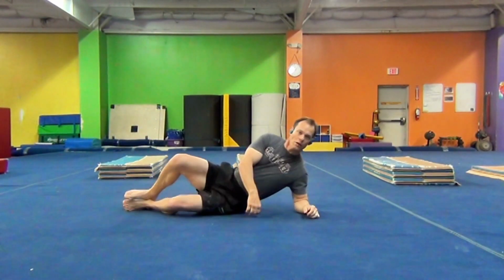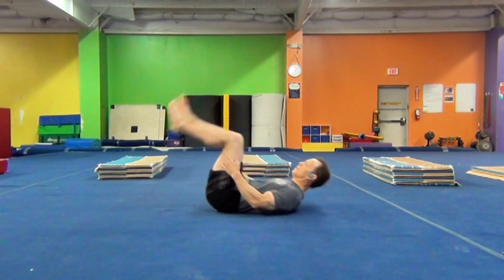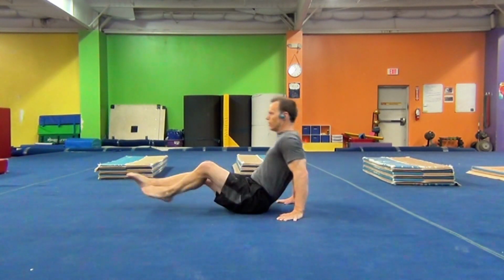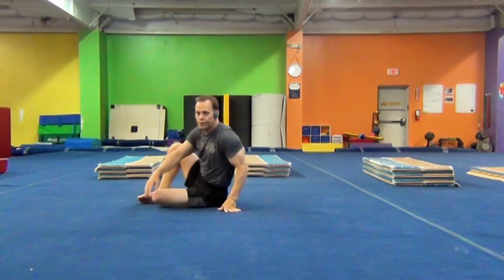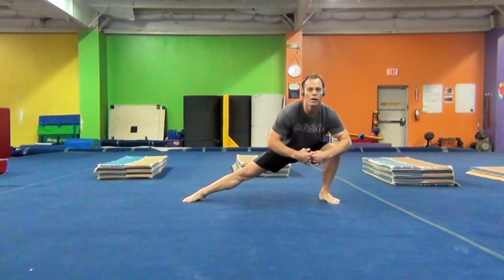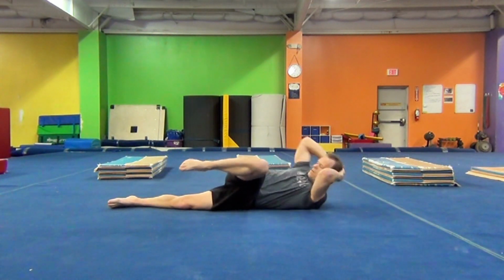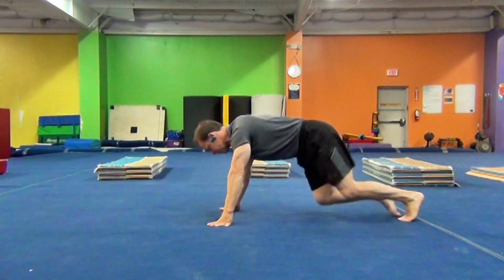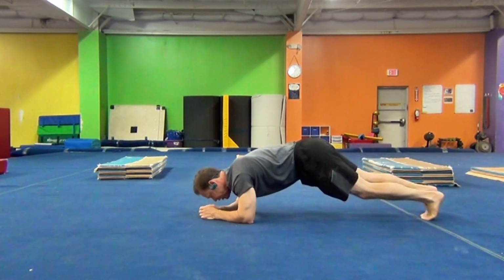Olympic gymnast 7 minute AB challenge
This is an abdominal exercise routine designed to challenge you.  It is a 7 minute long routine made up of Fourteen AB exercises with no rest in-between.  Good luck and enjoy.